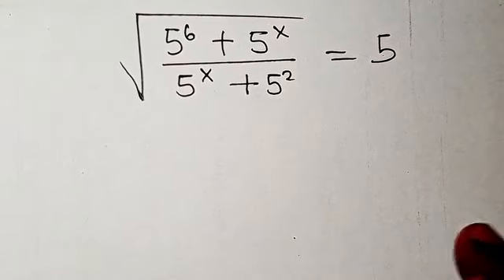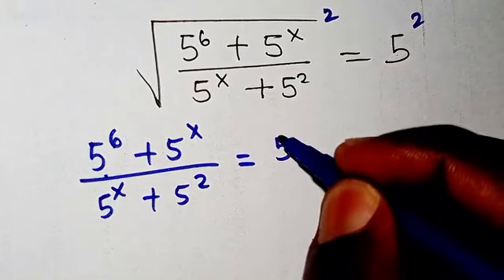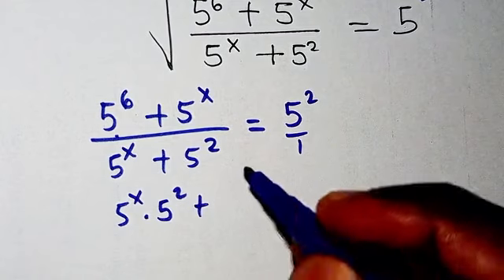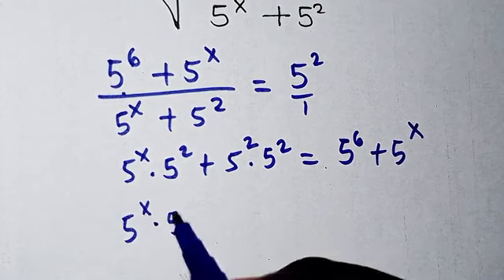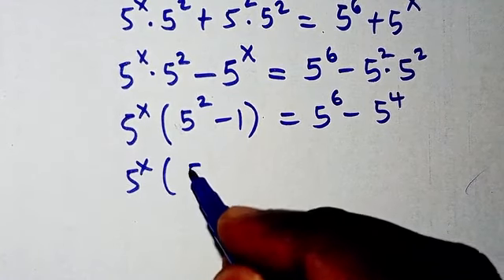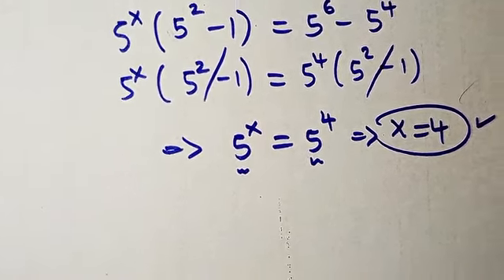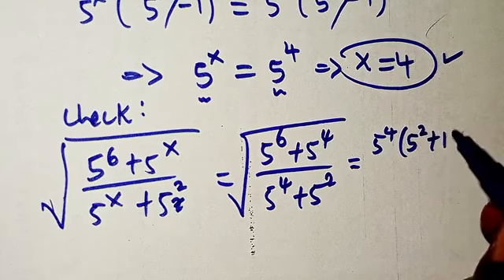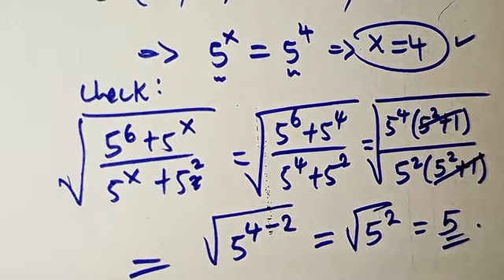INDIA | Mastering Radical and Exponential Equations: Step-by-Step Tutorial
In this video, we dive deep into solving radical and exponential equations, providing a clear and comprehensive tutorial for students and math enthusiasts in India.

We'll cover essential techniques, step-by-step solutions, and tips to tackle even the trickiest problems. Whether you're prepping for exams or enhancing your math skills, this video is your go-to resource.